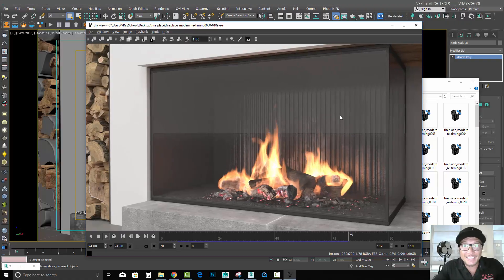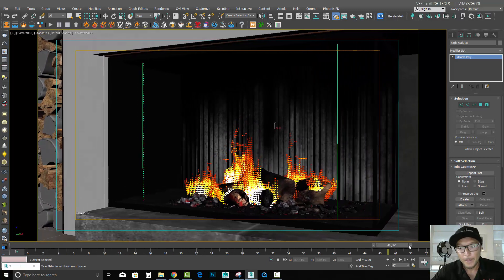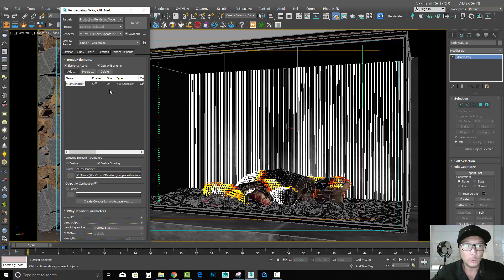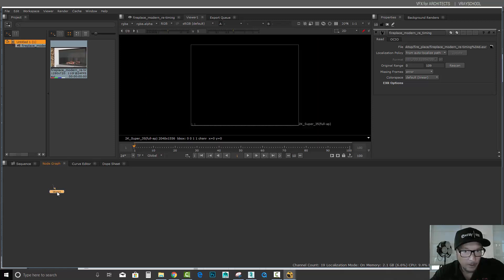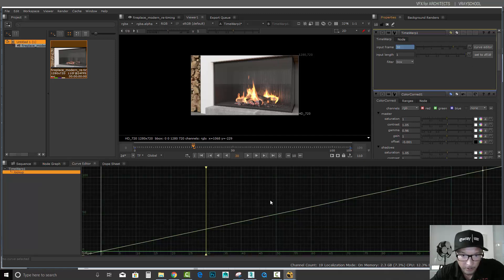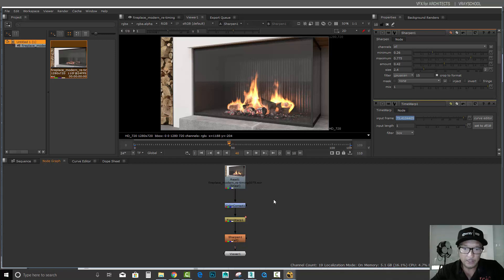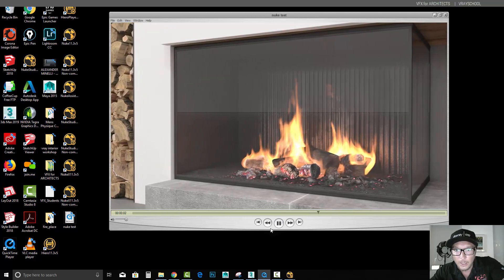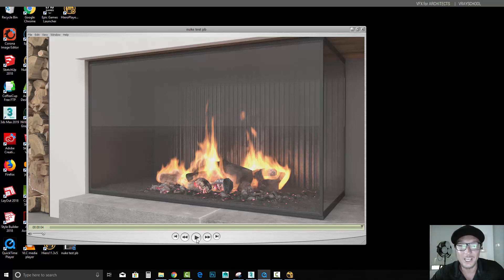VRay NEXT Render OpenExr | NUKE basics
Like this demo? Check out our VRay Class - VFX for ARCHVIZ h